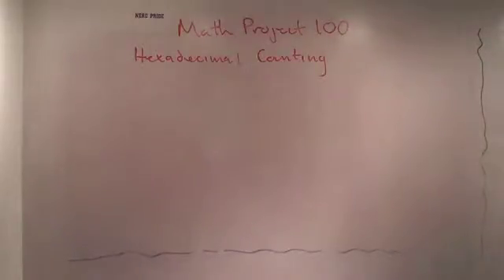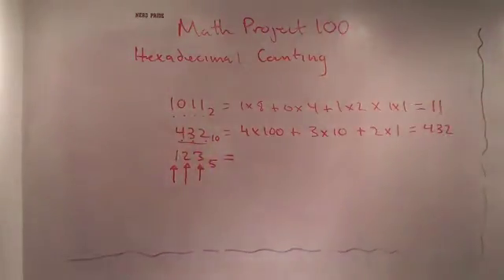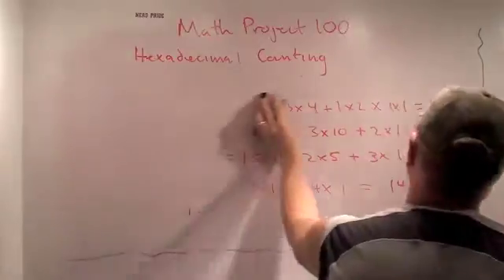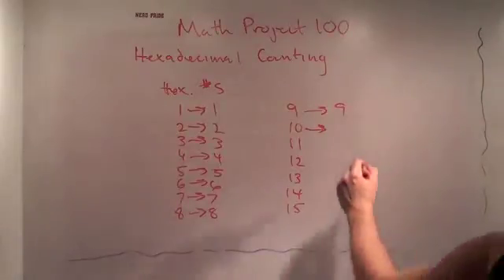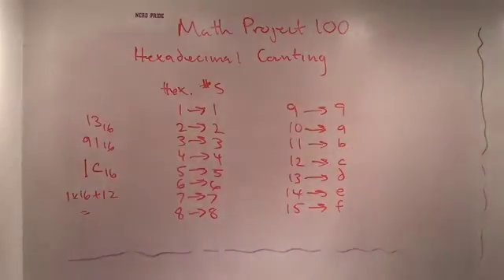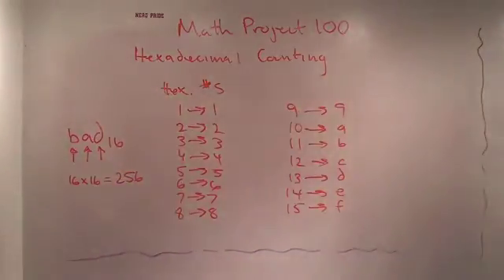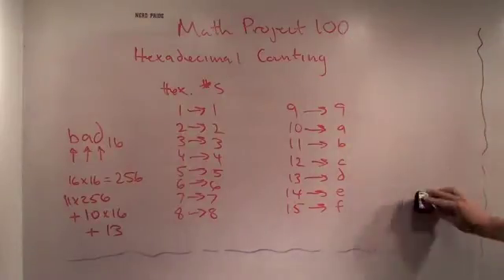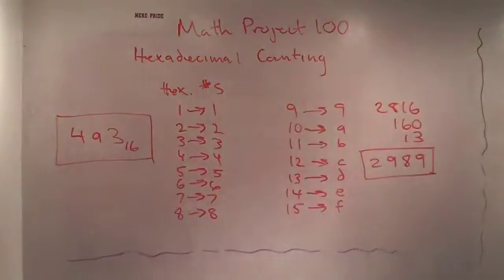MathProject100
Basic introduction to hexadecimal numbers .